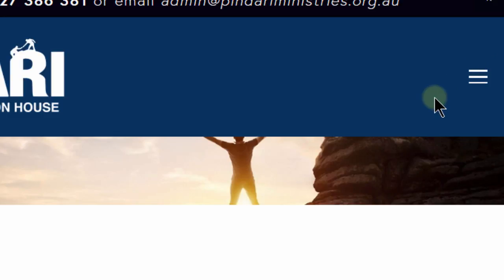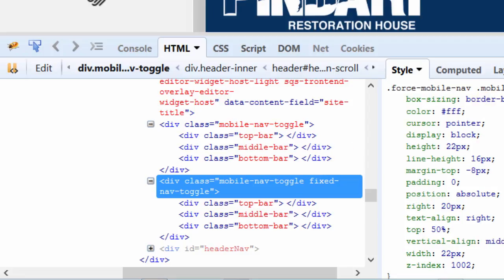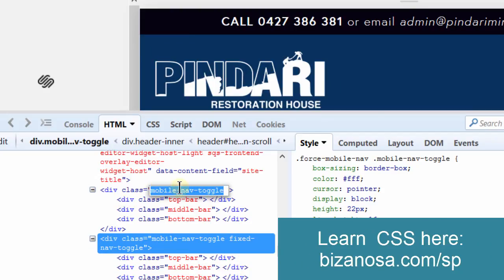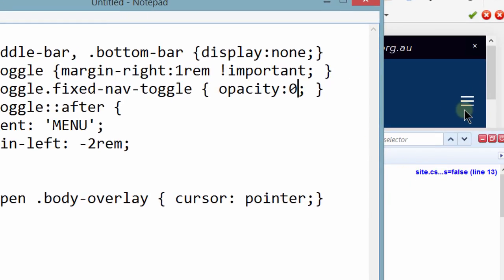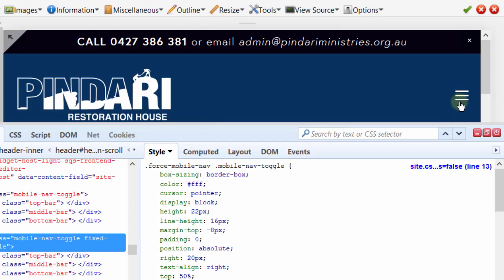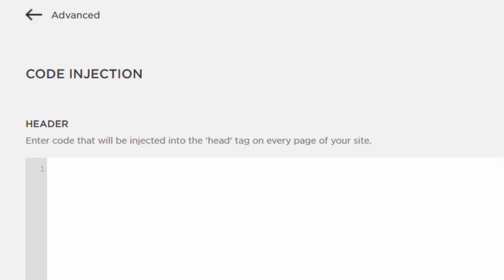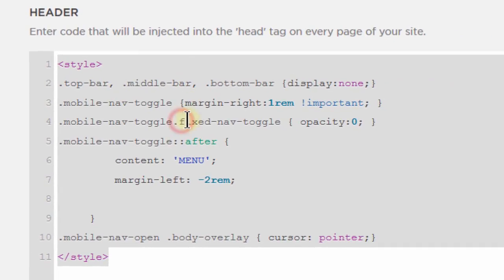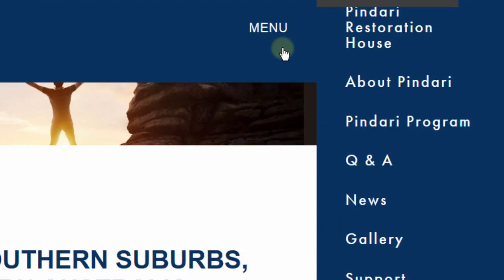22 Remove hamburger button in Squarespace and replace with menu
Watch the video for the step by step guide.

To add this code into your Squarespace, go to Settings ,

then Advanced . Then go into Code Injection .

Add the following code. And save .

In case it doesn't work for you, ensure that the classes for

the elements are the same as they are up there. Otherwise

edit the classes accordingly.

How to replace the Hamburger button with "MENU" on Squarespace